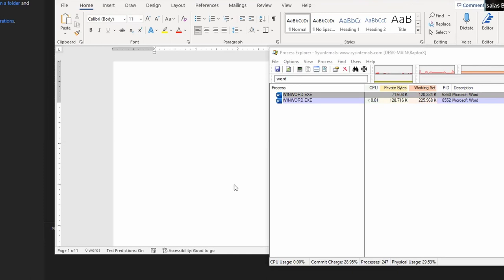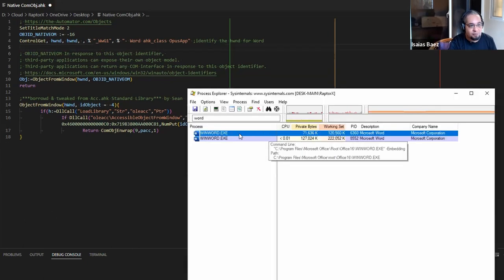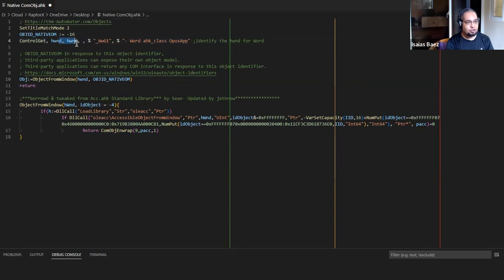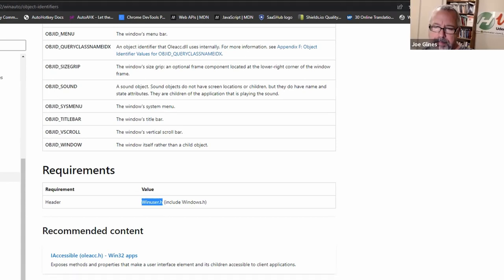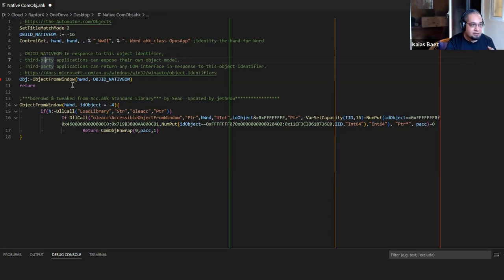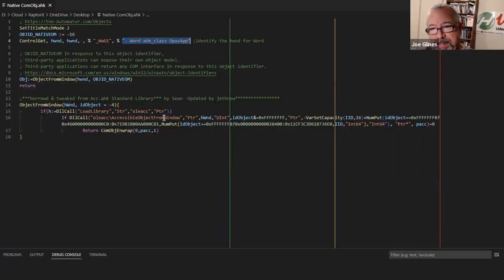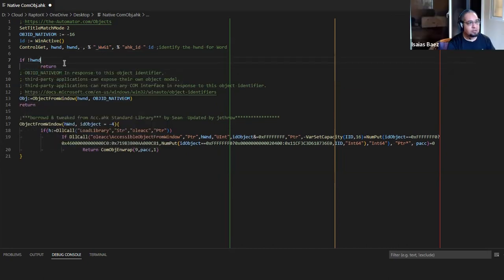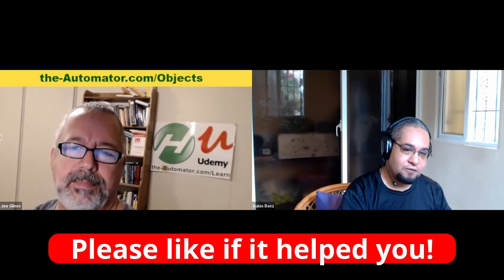🏆 Become an MS Office automation pro with this simple COM object connection tip! 💪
Working on a client's project we found that sometimes we were not able to automate MS Word with COM.  Turns out because there were multiple instances of MS word running.  We created a solution to grab the correct COM object for both AutoHotkey V1 and V2.   We also walk through how we "solved" the issue by looking at Microsoft documentation.

TLDR: Learn how to use COM objects to control Office programs and other applications with Autohotkey.

1. 00:00 💻 Get the right COM object for Office programs and adapt it to other programs.
 1.1 We will show you how to get the correct COM object for Office programs and how to adapt it to other programs.

2. 01:23 🤔 Connecting to the wrong instance of Word can cause a COM object active issue.
 2.1 When two instances of Word are open, connecting to the wrong one can occur randomly, causing a problem with the COM object active.

3. 02:59 🔎 Get a handle to a control to get a COM object from the Acc Library.
 3.1 We are getting a handle to a specific control to get a COM object from the Acc library.
 3.2 Using Windows Spy information, you can get the window class and control to target a Microsoft Windows document, and then use the handle to get a COM object from the Acc Library.

4. 04:52 🔎 Found a list of hexadecimal values for the second parameter I was passing.
 4.1 I looked up the object identifier for the second parameter I was passing and found a list of values in hexadecimal numbers.

5. 06:38 💻 Added a variable to access Word's own com object, ensuring code won't fail.
 5.1 I found the -16 object id native om needed to access Word's own com object and added it as a variable.
 5.2 Running the code will ensure that the com object has a document element, preventing code failure.

6. 08:41 💻 Use the active window's ID to target specific documents instead of hard-coding.
 6.1 You can target a specific document by specifying a different window title for each one.
 6.2 We can get the active window's ID and use it instead of the hard-coded ID to get the correct document.

7. 10:40 🔑 Pass a class and title to a function to control a window.
 7.1 Pass a class and window title to a function to return an object and control the window you want to target.

8. 12:25 💻 Level up your Autohotkey coding skills with consultations or tutoring, and download the script from the first link!
 8.1 We have a course to teach working with objects and classes, and offer consultation for those who need help with bugs.
 8.2 Get expert help to level up your Autohotkey coding skills with consultations or tutoring, and download the script from the first link.